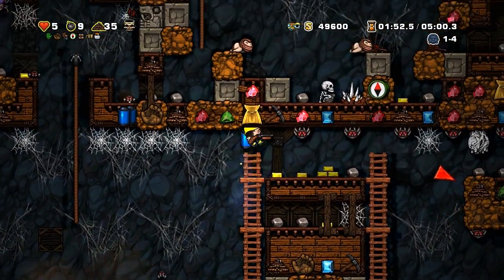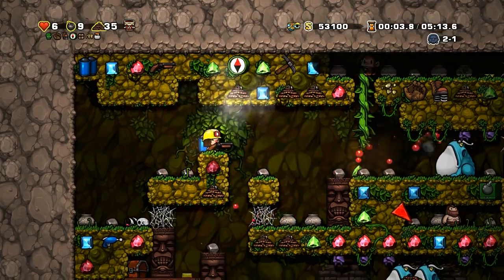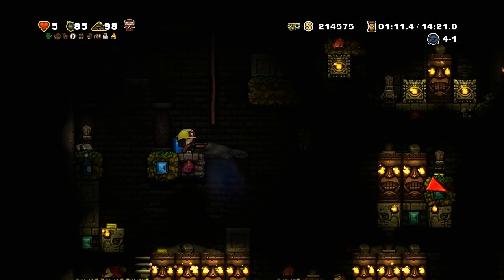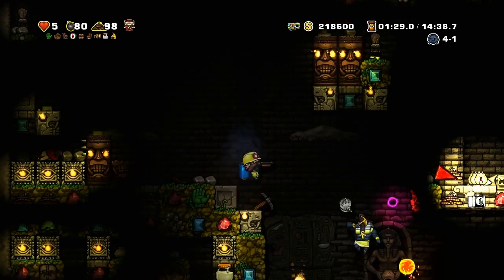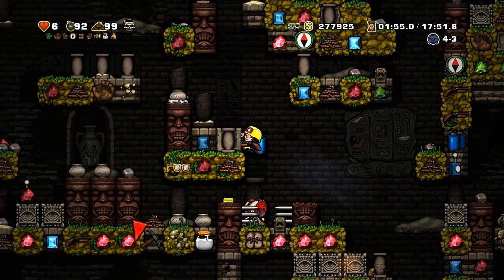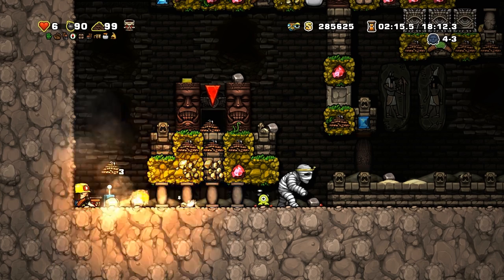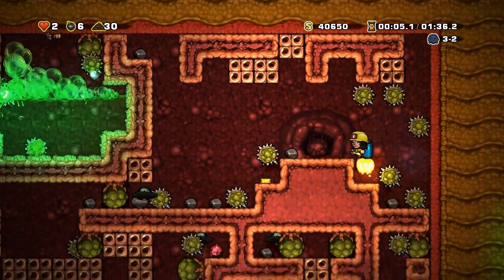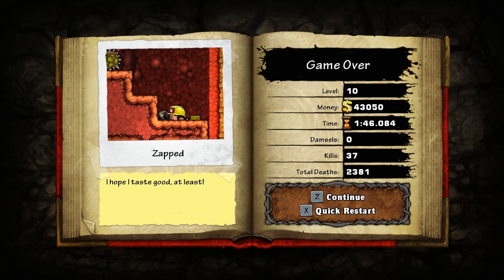Let's Play Spelunky - Episode 26 - Insane Frozlunky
After over 3 months of inactivity, the Spelunky Let's Play is back for one final hurrah! Let's play Frozlunky, a fan-made generation seed for Spelunky and let's try the hardest difficulty possible. Thevoiceofdog guests.

Music in the video is:

Perturbator - Raw Power
KRUNCH Soundtrack - Serpents
KRUNCH Soundtrack - Jetsam
FTL Soundtrack - Mantis (Battle)
Perturbator - Complete Domination
Kenny Chou - Ephemeral Wanderer

This is part of my Let's Play Spelunky series, which intends to showcase the entire game. As of now, I will be trying my hand on challenges that make the game harder or weirder to beat.